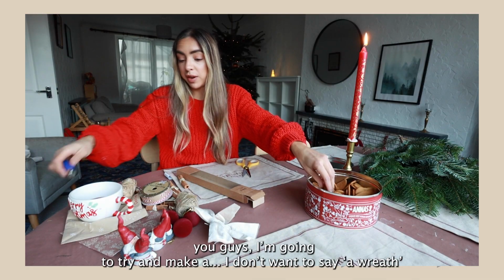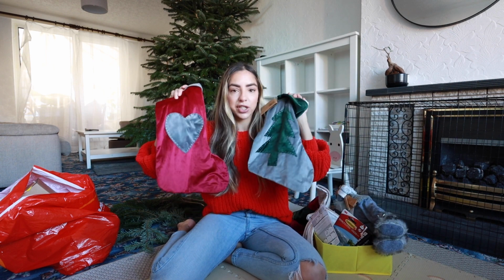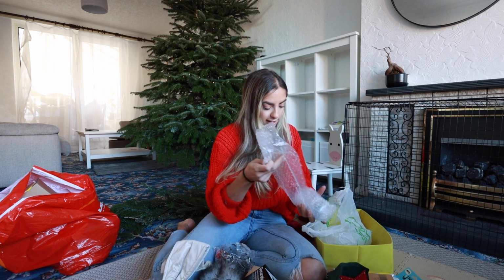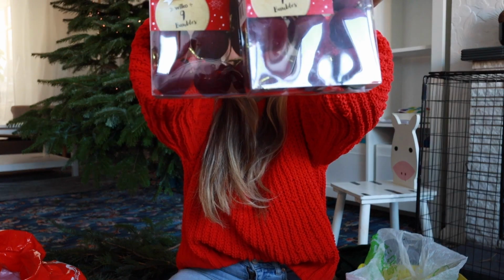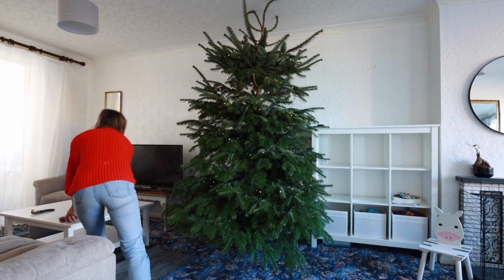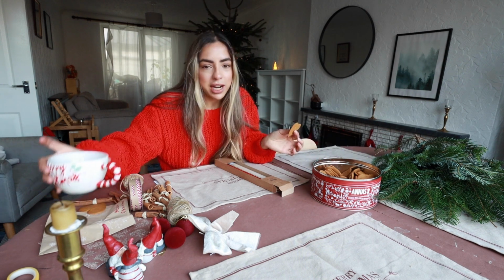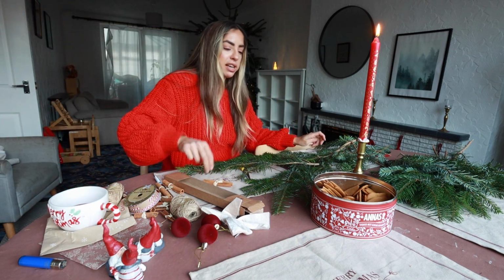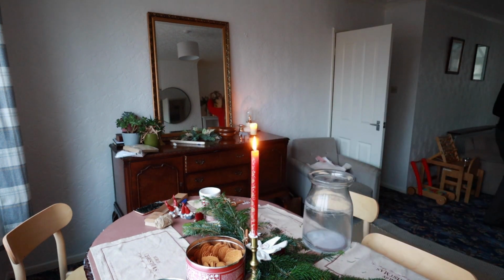super late decorate with me for christmas // swedish + scandi decor style minimal mom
decorate with me christmas // swedish style & scandinavian decor for the holidays using family minimalism + how to make a garland easy & christmas decor haul

Heeey friends, I'm so happy you're here for part 2 of my super late decorate for christmas with me. Let's do a decor haul, set up our Christmas table for hosting, decorate the tree and making a simple and easy garland using scandinavian and Swedish decor inspiration.
I hope you enjoy and let me know what videos you want to see in 2023!
Sending blessings to you and yours for this season,
Love always,
Jamie, xoxo.

✨🌸 MY LINKS 🌸✨

♡ My Budget Planner 'Another Budget': (+ Prime Delivery)
♡ My Budget Spreadsheet (google sheets)

✨ EQUIPMENT ✨
▶ My Vlog camera
▶ Camera for my 'sit down' videos
▶ My lens for 'sit down' videos
▶ My ring light
▶ My soft box lights (use in winter)
▶ My 'sit down' tripod
▶ I edit with Premiere Pro

decorating for christmas using family minimalism and swedish/scandi decor style + how to make a christmas garland and decor haul